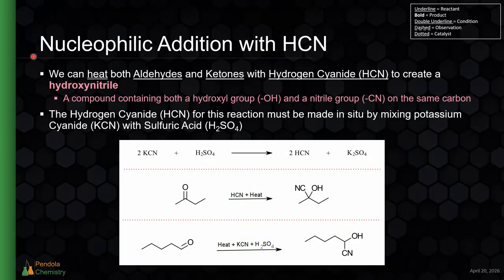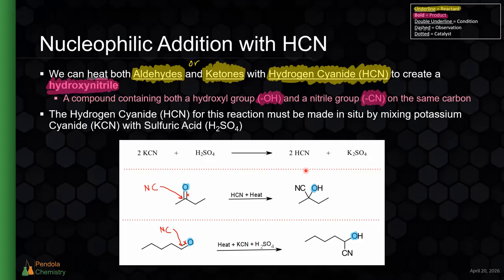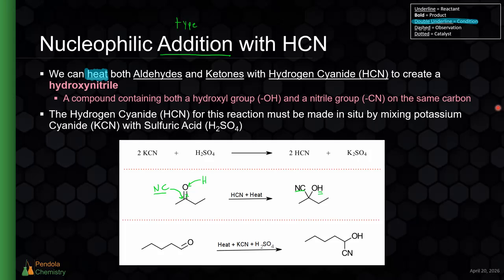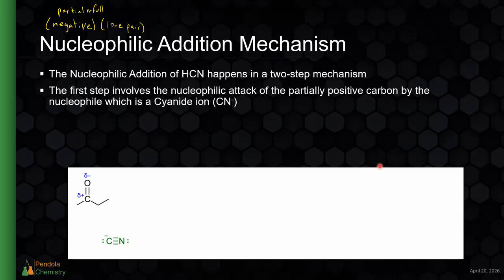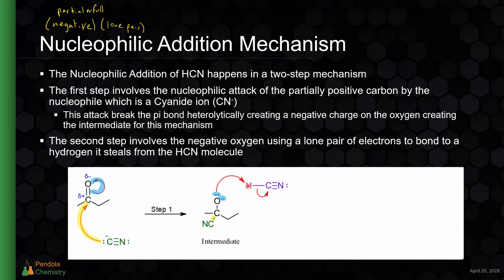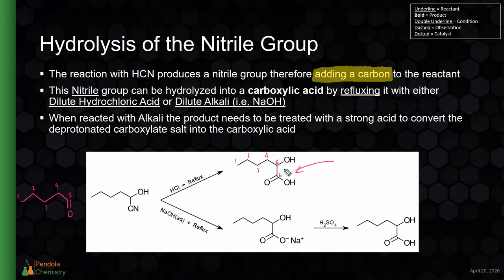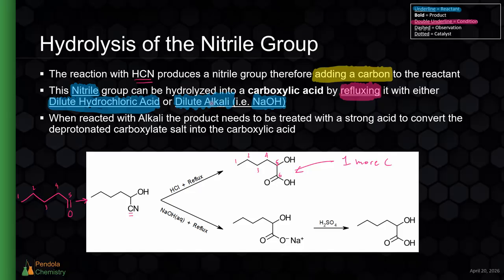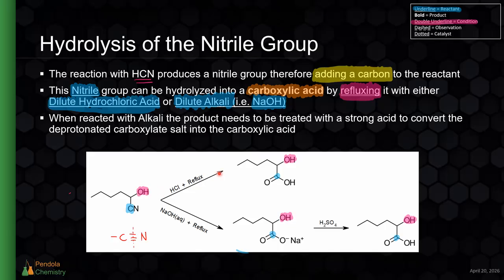AICE Chemistry | Chapter 18.4: Nucleophilic Addition with HCN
This lecture covers Section 18.4: Nucleophilic Addition with HCN, from Chapter 18: Carbonyl Compounds. We will look at how aldehydes and ketones react with Hydrogen Cyanide to extend their carbon chain and form hydroxynitriles.

In this video, we will cover:

The Reagents: Why Hydrogen Cyanide (HCN) must be made "in situ" (in the reaction flask) by reacting Potassium Cyanide (KCN) with Sulfuric Acid (H2SO4) and heat.

The Mechanism: Breaking down the two-step nucleophilic addition pathway. We will trace how the Cyanide nucleophile (CN-) attacks the partially positive carbon, breaking the pi bond to form a negative intermediate, which then steals a hydrogen atom.

Hydrolysis of Nitriles: Exploring how to convert the newly formed nitrile group (-CN) into a carboxylic acid (-COOH).

Hydrolysis Conditions: Examining the two ways to do this: heating under reflux with Dilute Hydrochloric Acid, or heating under reflux with Dilute Alkali (like NaOH) followed by acidification with a strong acid.